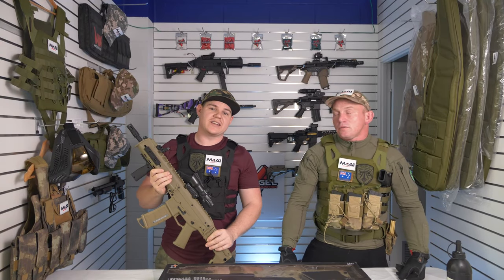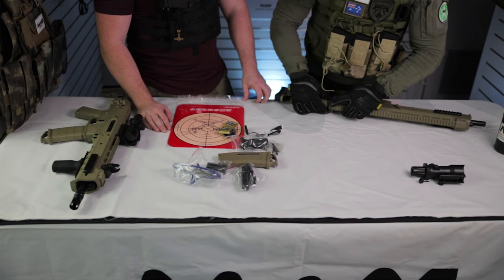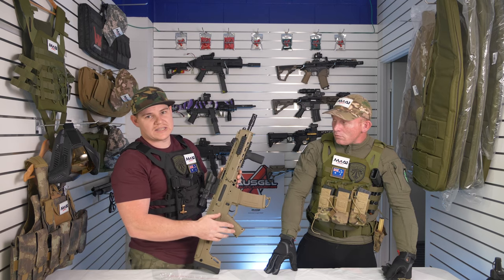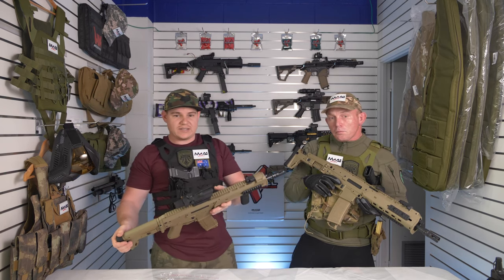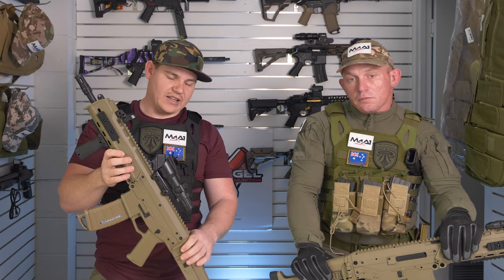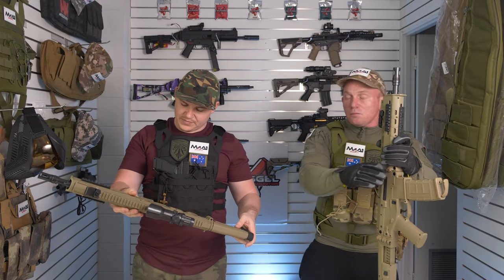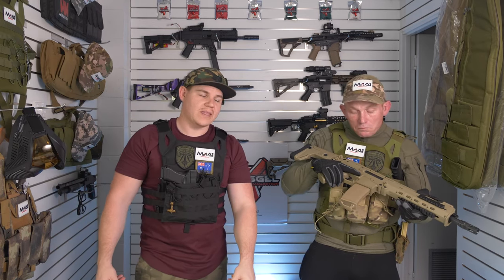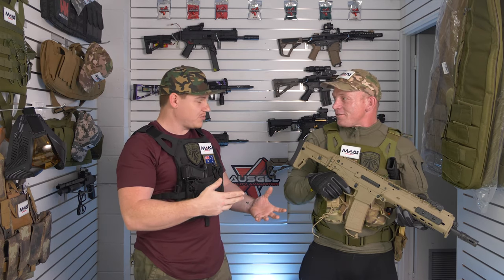HE-07 ACR (Blaster Review Tuesday)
Lee and Chris go over the HE-07 ACR. It's a great starting blaster at a great pricepoint!

For anyone looking to have a Call of Duty feel in your hands, get yourself the HE-07 ACR!